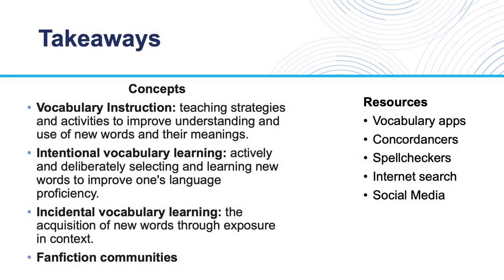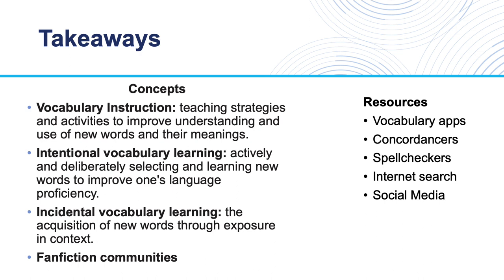Vocabulary and Technology (Part 13)